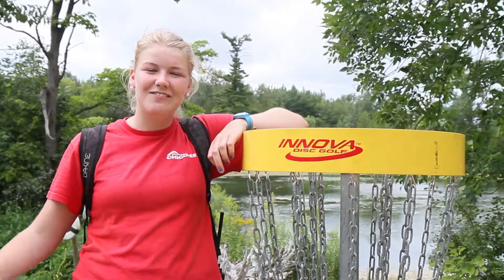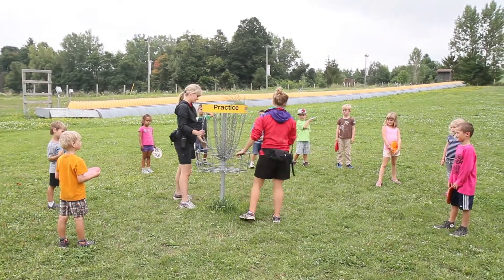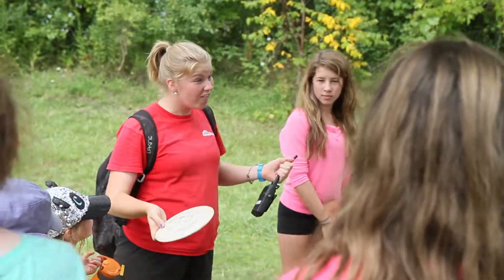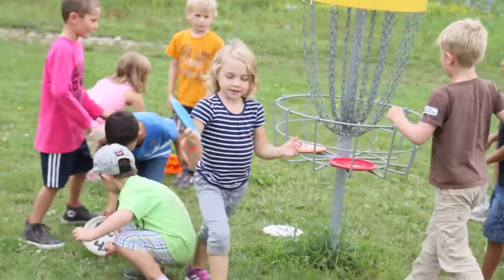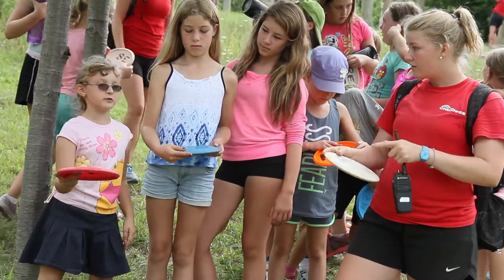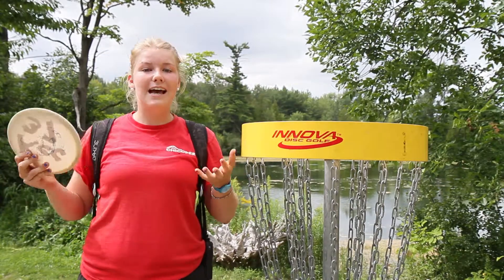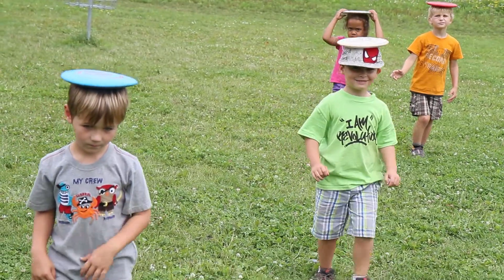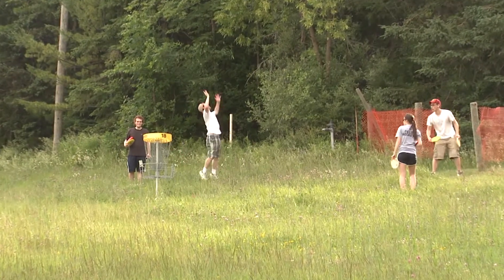The Rush Episode Eight - Green Season Edition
This week, we discover Chicopee's 18-hole disc golf course.